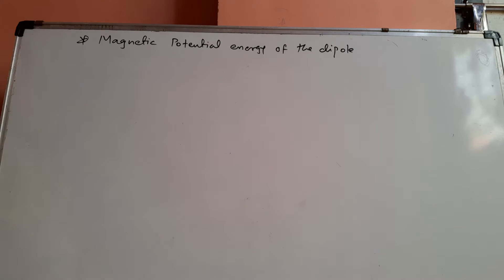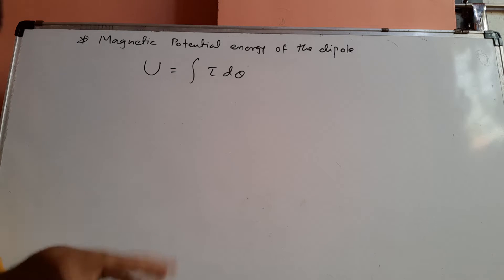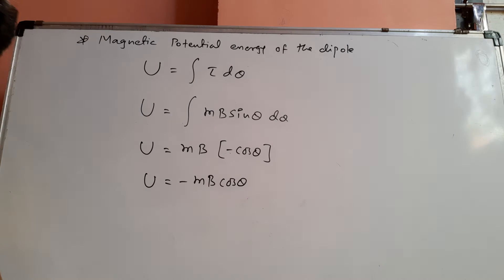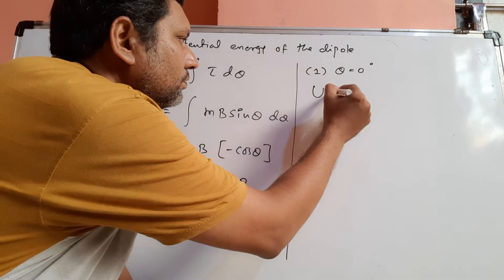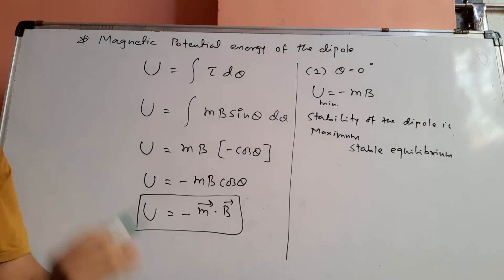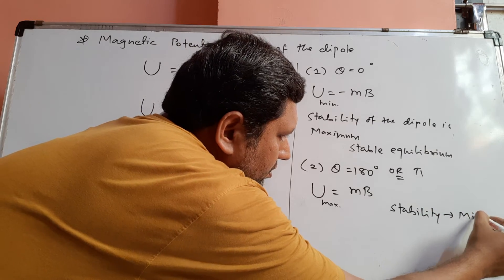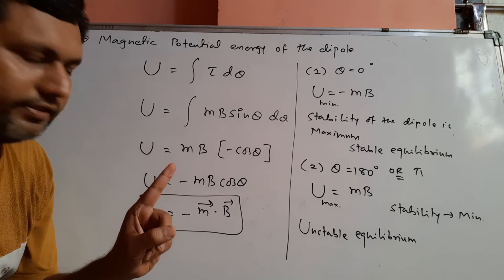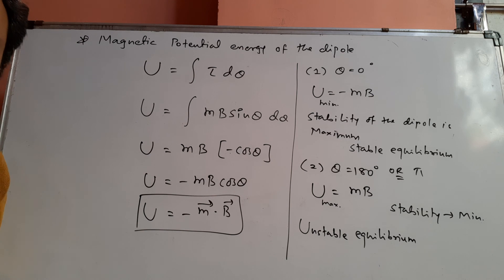Magnetic potential energy of the dipole | Magnetism and Matter | Physics